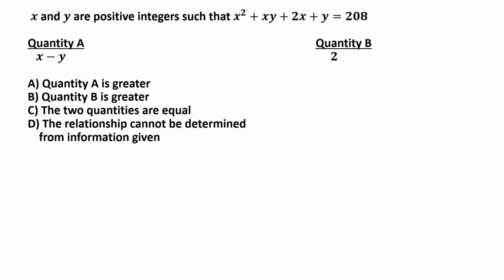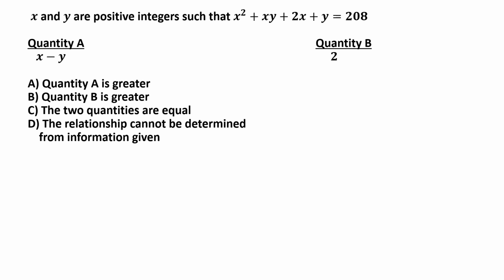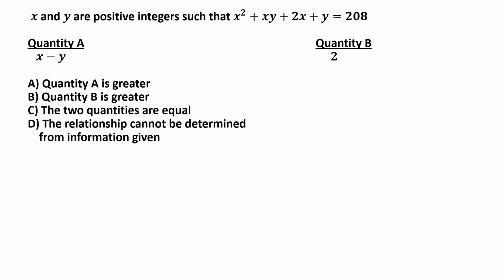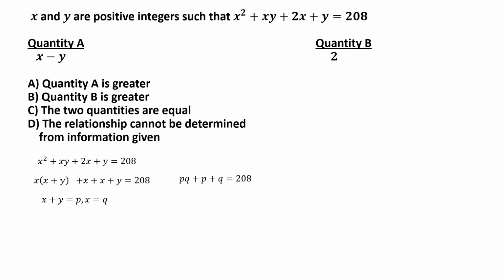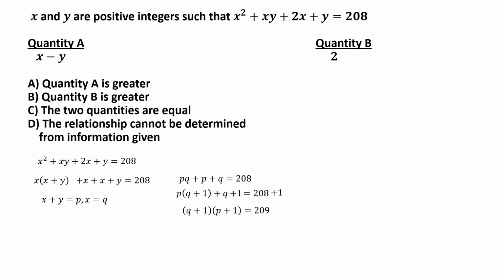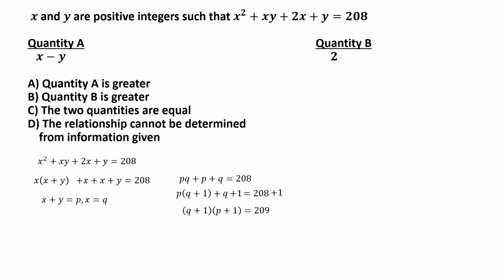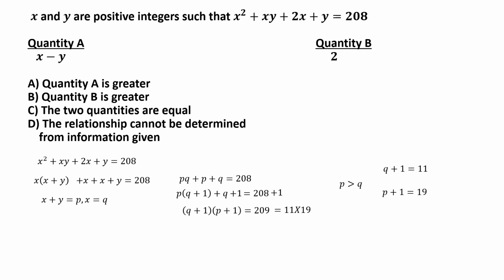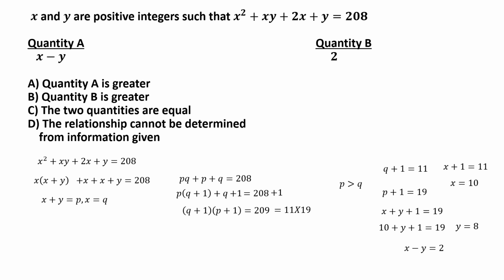Algebra: A Hard Quantitative Comparison Problem : GRE, GMAT, CAT, ACT